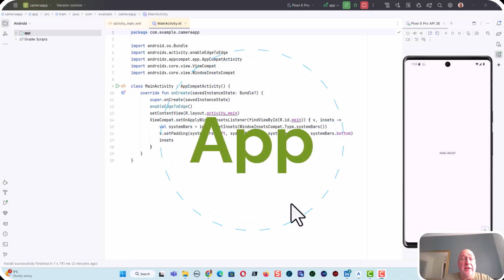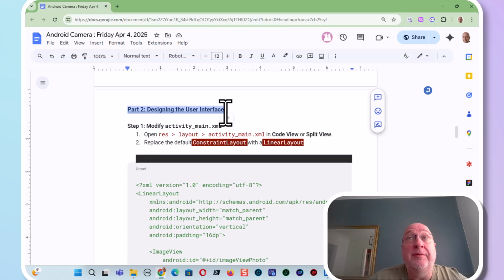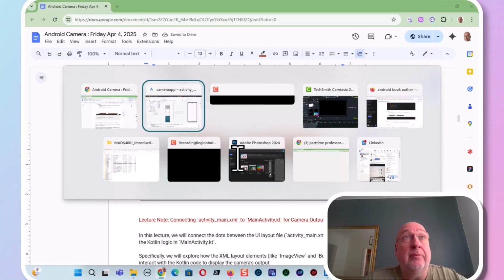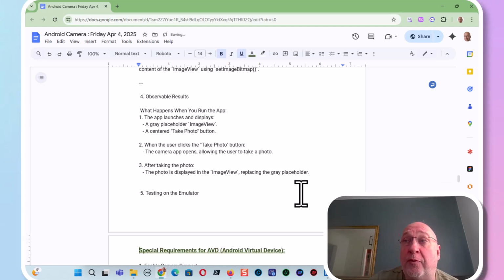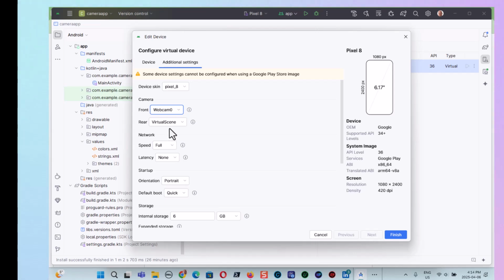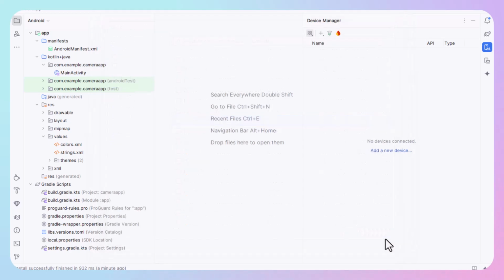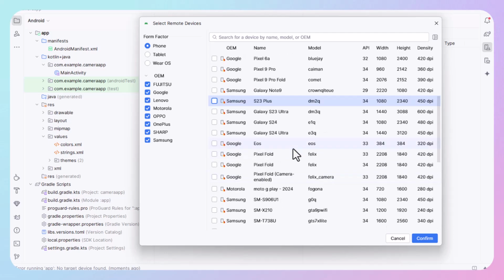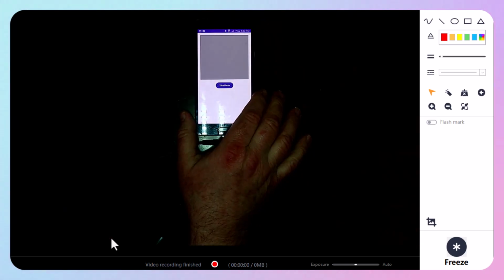Using the Camera in the Android App